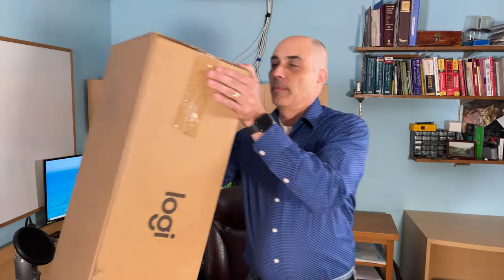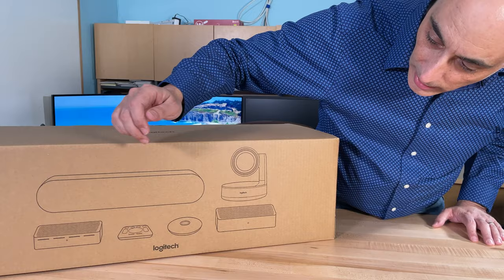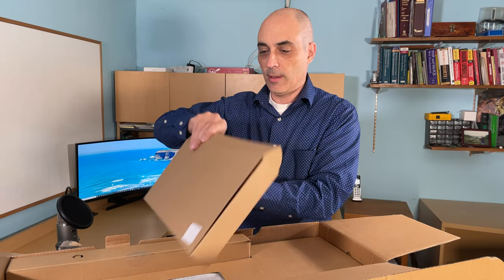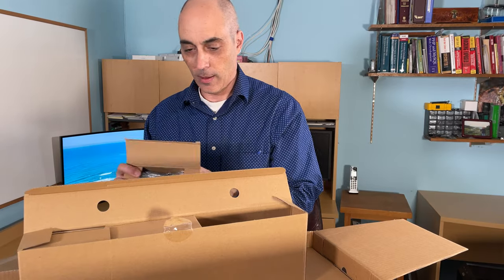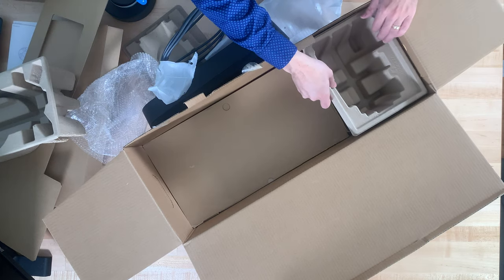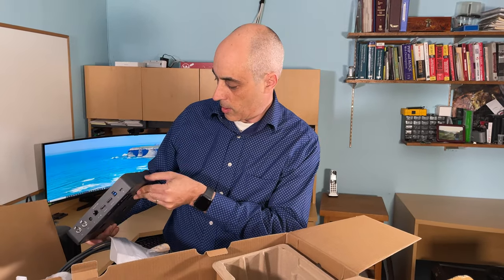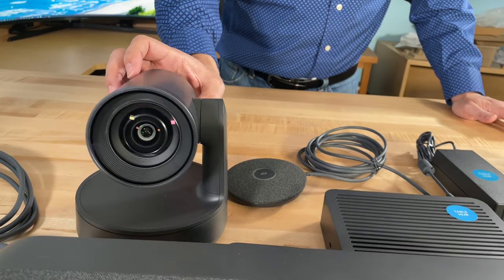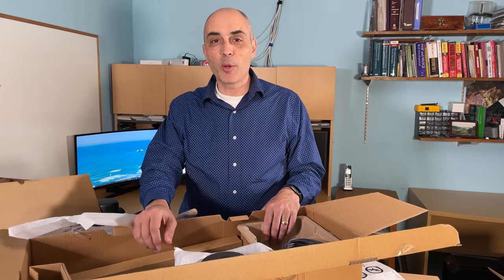Logitech Rally Camera l Video Conference Room Kit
Bob Pellerin “CTOBOB” unboxes the Logitech M19 Video Conferencing Room Kit.

This kit is ideal for small to medium-sized conference rooms. Setup and installation is easy. The video and sound quality are very good.

The kit includes the camera, two control units (one that plugs to a large screen TV and a computer and the other one that handles the microphones) as well a microphone. You can add additional (optional) microphones to the kit. It also comes with a remote control for those of you inclined to adjust and move the camera manually.

We tested with both Zoom and Teams. No driver download or configuration was necessary on a Windows 10 Pro “Tiny” PC.